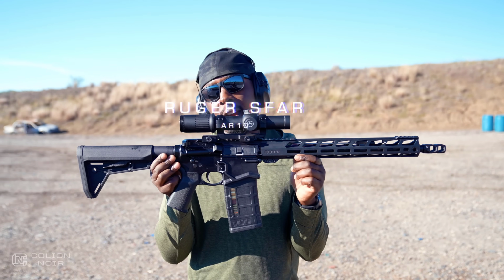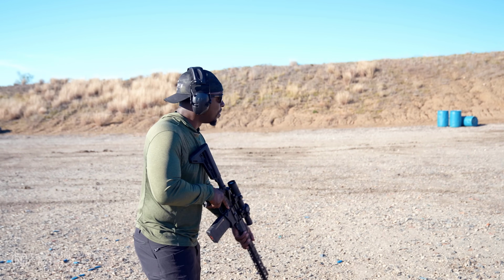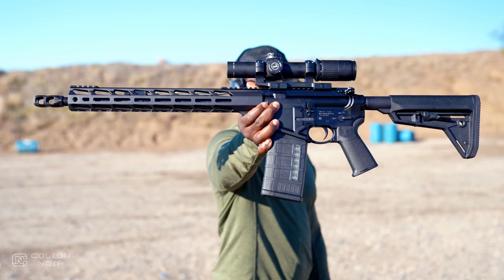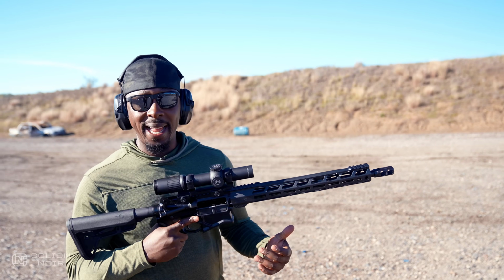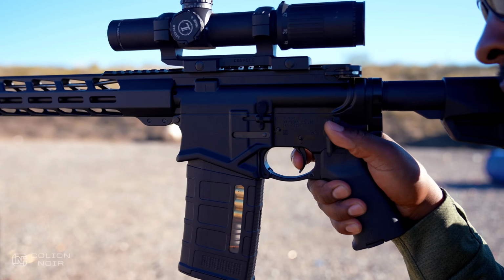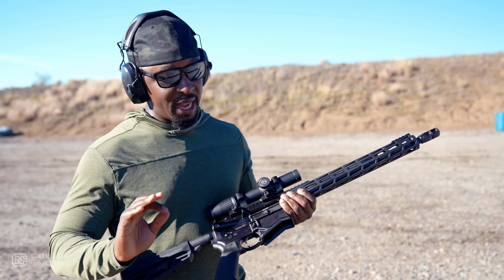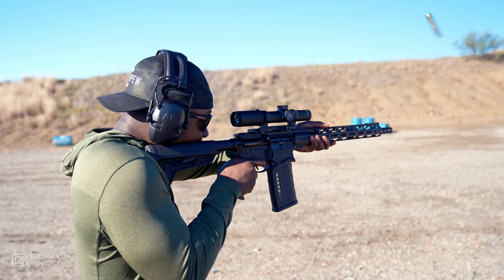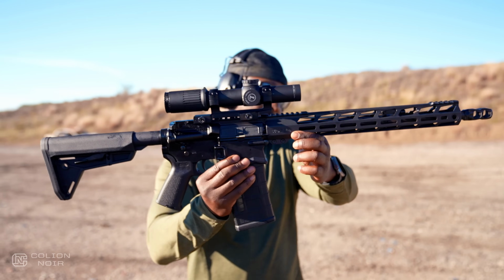Is This The Most Affordable, Smallest, & Lightest AR Pattern .308 Rifle On The Market? - Ruger SFAR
Ruger SFAR review

When I first got my hands on the Ruger SFAR, I thought it was an AR15, but to my surprise, it was chambered in .308, but how?

It was small and so lightweight there was no way this is a .308 rifle.

After my initial shock, I immediately thought, “oh yeah, this thing is going to suck to shoot because of how lightweight and small it was.

Let me tell you; I couldn’t have been more wrong.